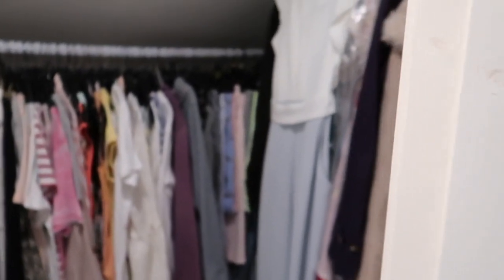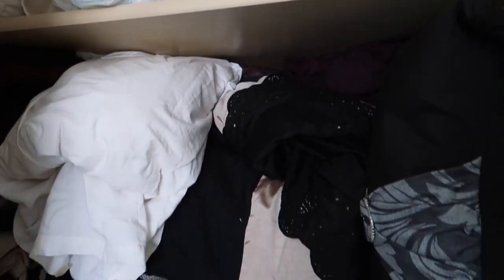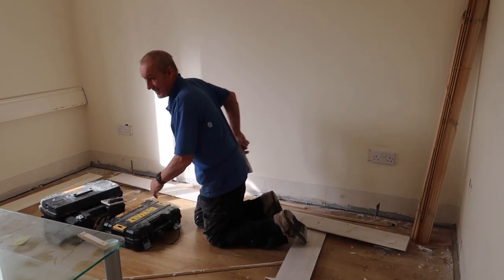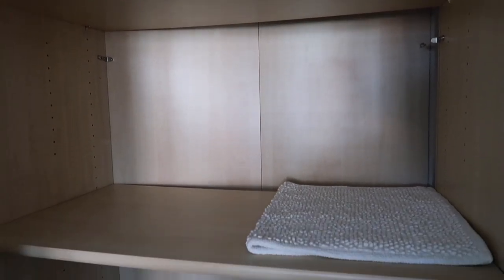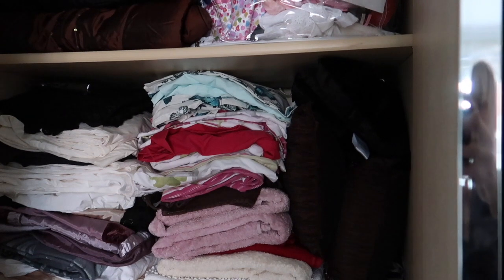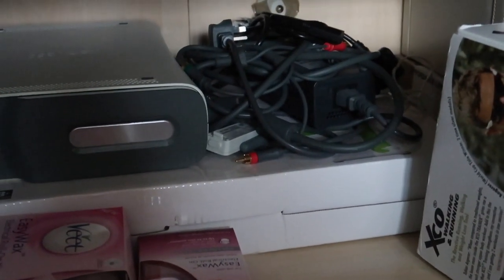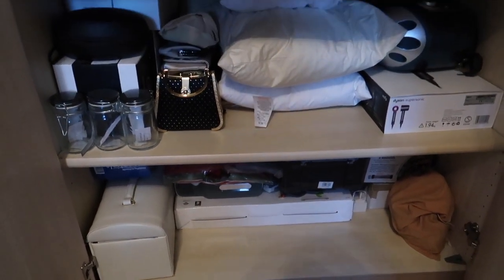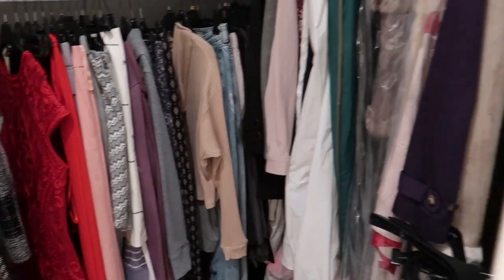HUGE WARDROBE DECLUTTER | ORGANISE WITH ME!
Hello my lovelies, thanks for joining me whilst I do a massive sort out of my wardrobes!  I hope this inspires you to tackle those jobs that we keep on putting off!
I hope you enjoy sharing my pain! LOL! xoxo